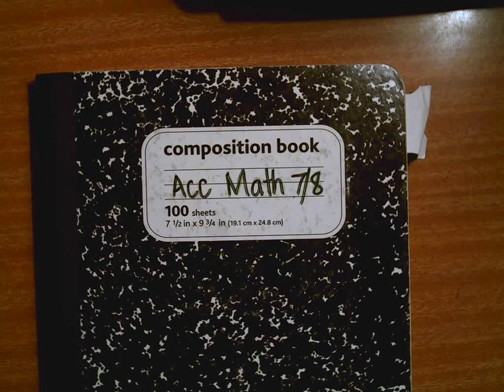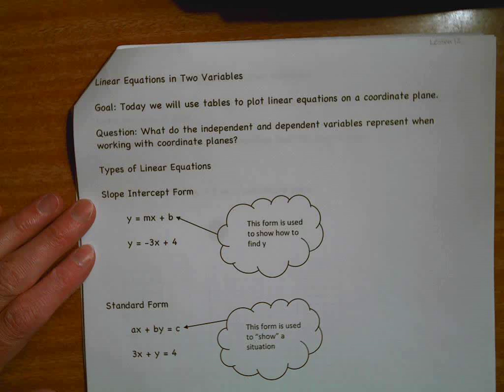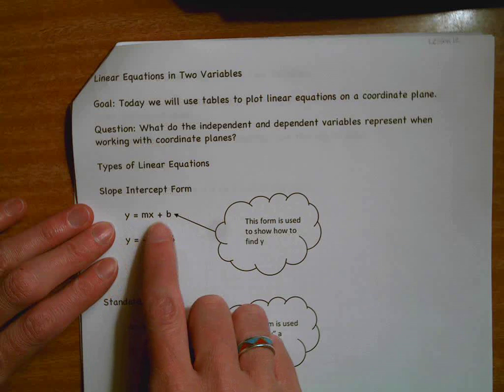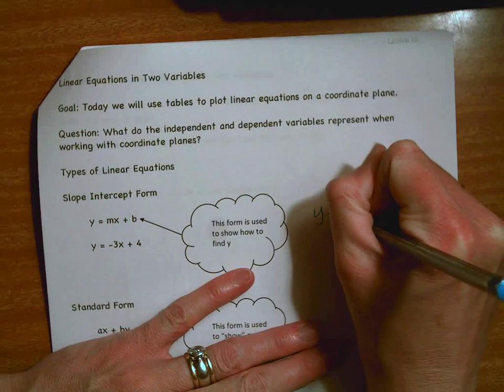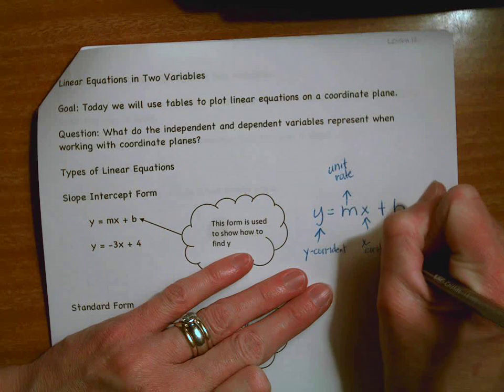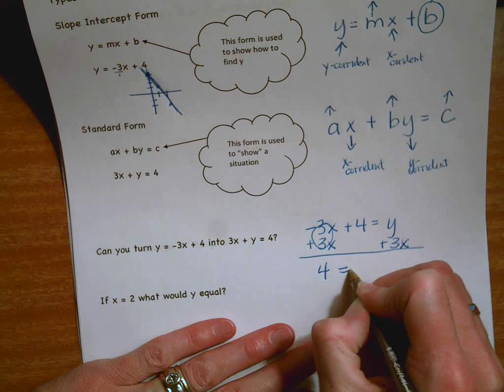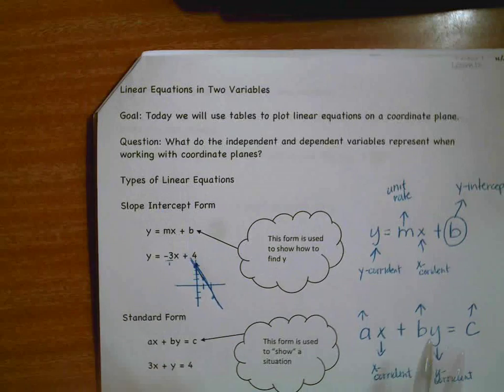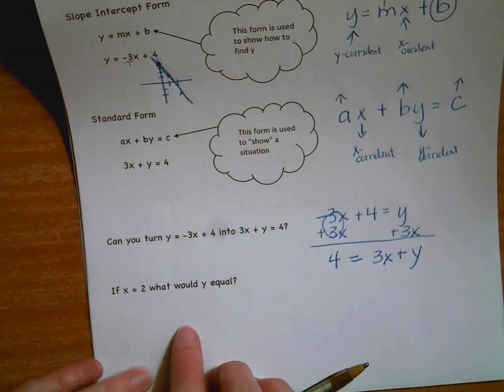Acc Math 7:8 Module 14 Lesson 12